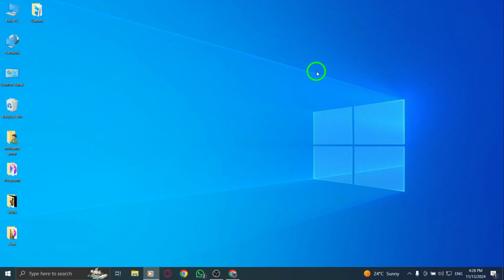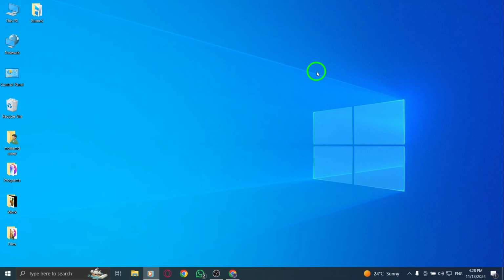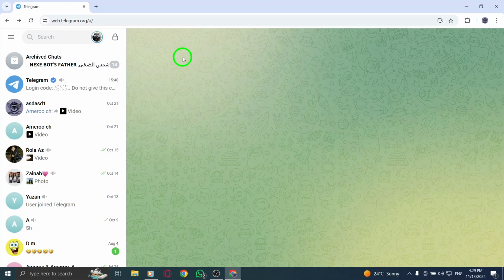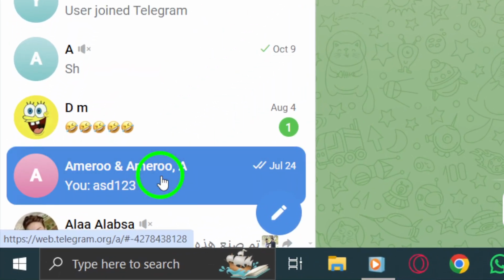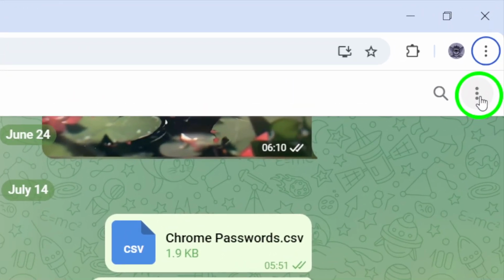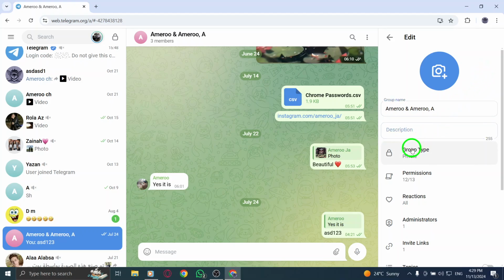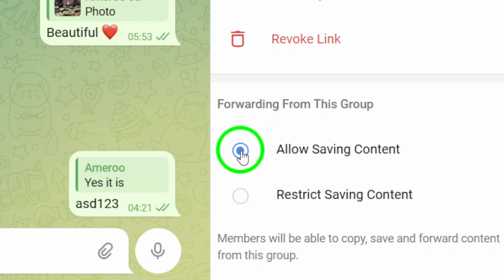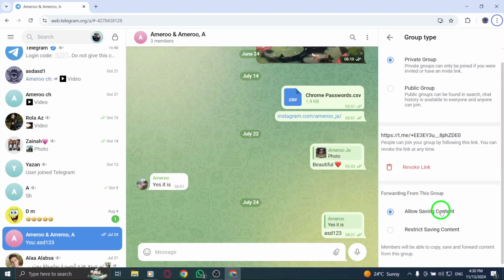How To Allow Copying In A Telegram web Group Chat On PC (New Update)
Learn how to allow copying in a Telegram web group chat on PC with this quick and easy tutorial. If you're an admin and want to enable group members to copy content, follow these steps to adjust the settings.
Steps

Enter the group chat you want (make sure that you are an admin at that group).
Click on the three dots at the top right corner of the chat.
Click Edit.
Enter to Group type.
Choose the option “Allow saving content”.

And that’s it. Now, members of your group will be able to copy content freely.
Chapters:
00:00 Intro
00:12 Soultion
01:05 Outro